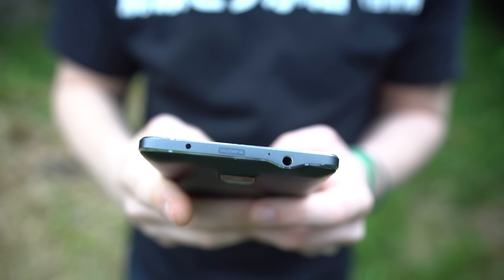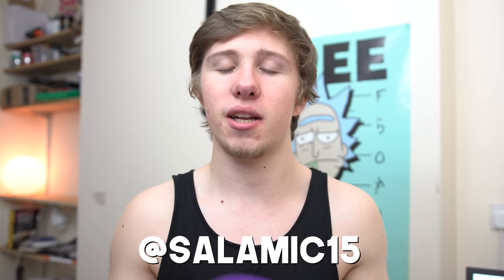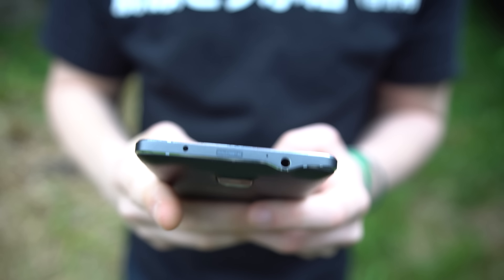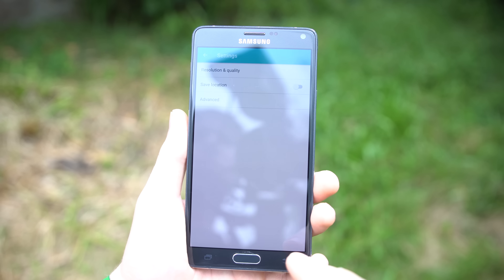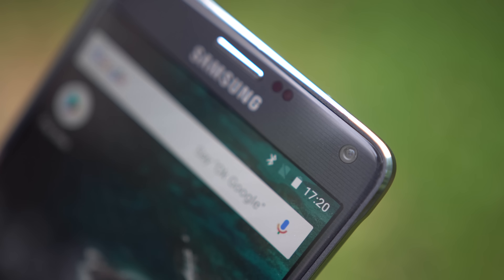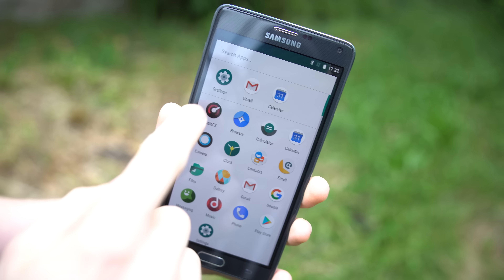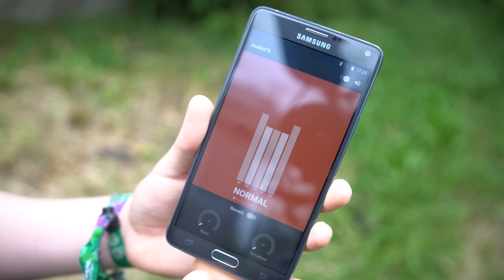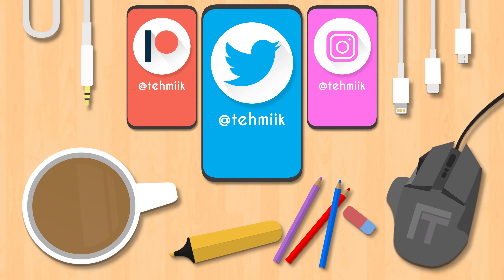Galaxy Note 4 Running Android Oreo 8.1.0!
Here's my video of Samsung's Galaxy Note 4 running Android Oreo 8.1.0! I talk about the bad, the good, and the reasons why you should(n't) download it!